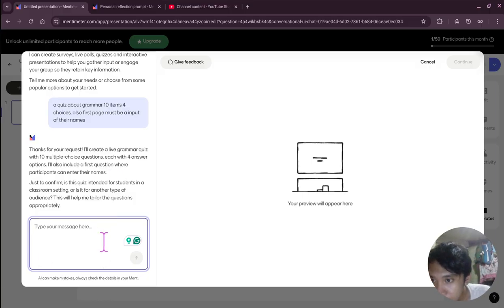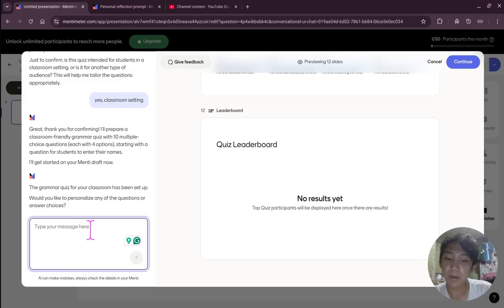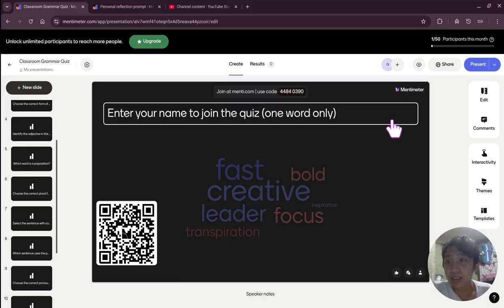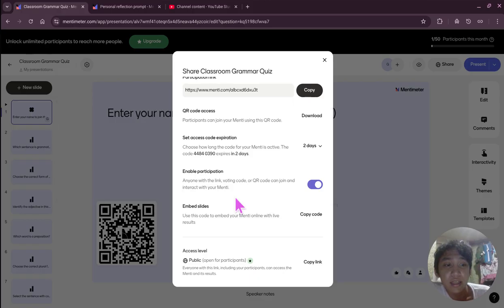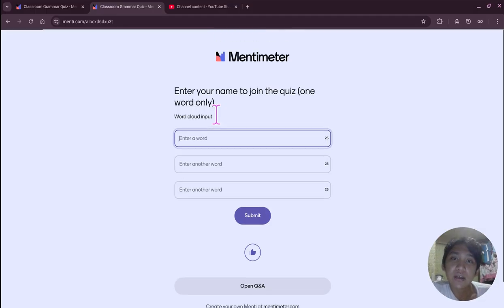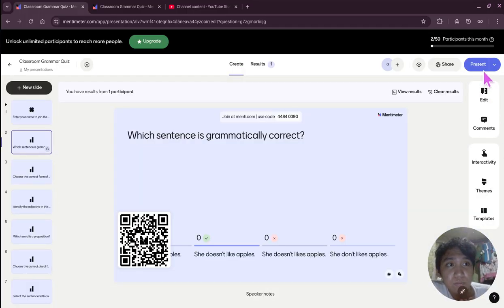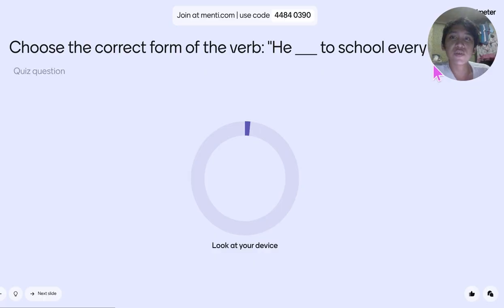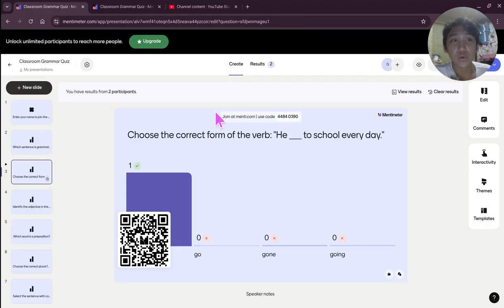Mentimeter Creating One